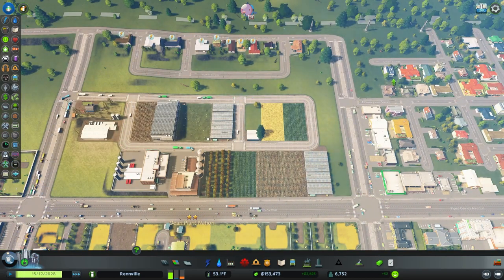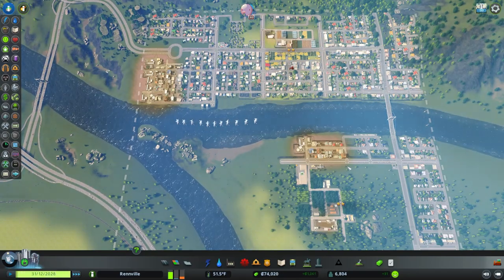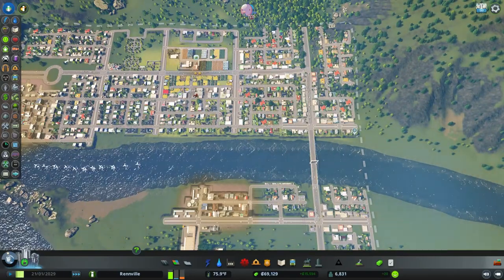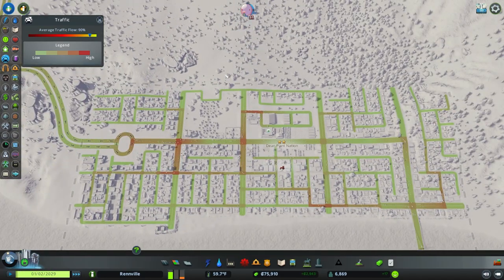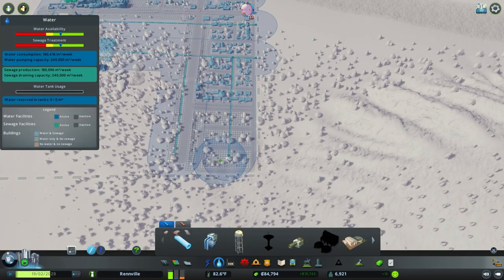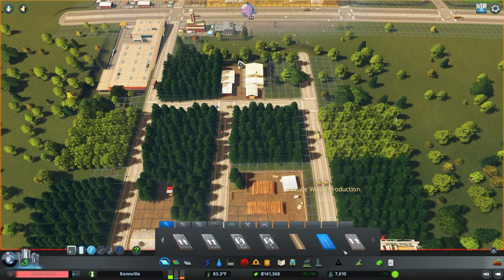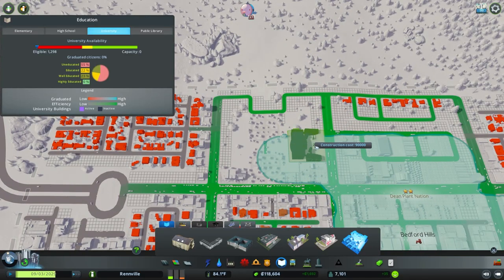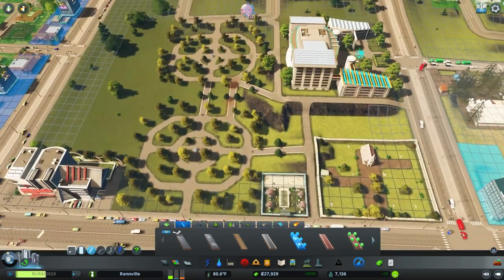30 Minute Cities: Skylines - skylines30 s01e06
Cody plays Cities: Skylines for 30 minutes at a time.